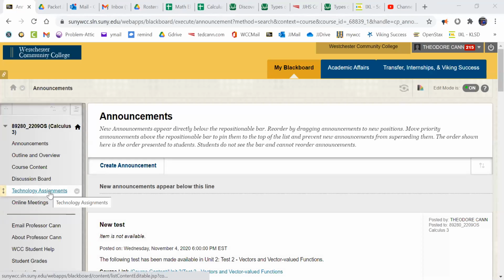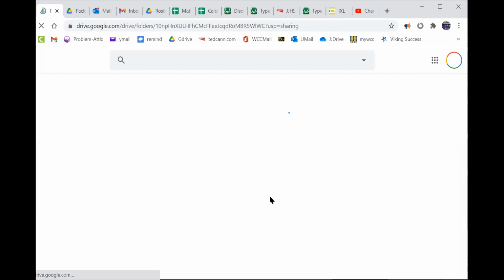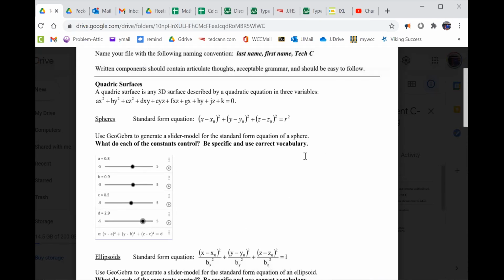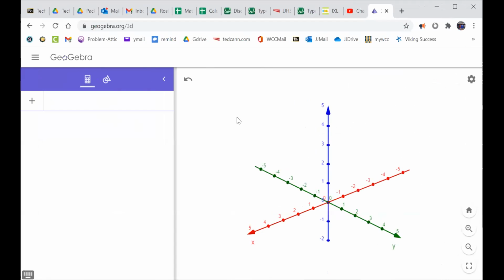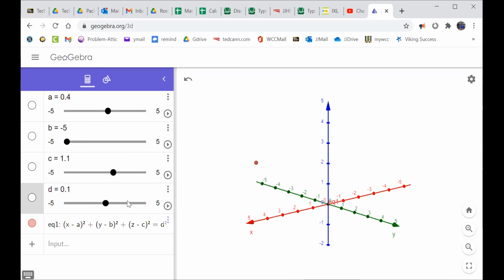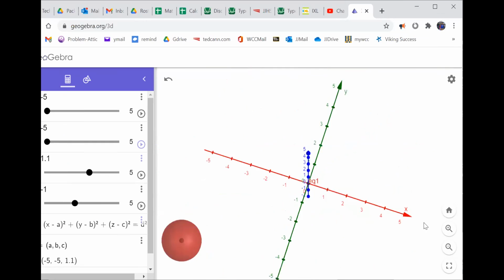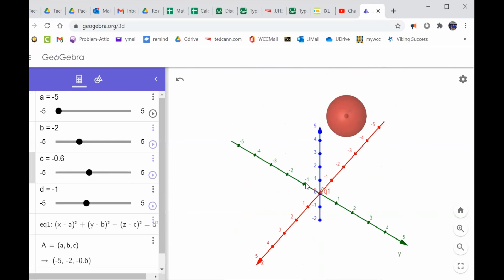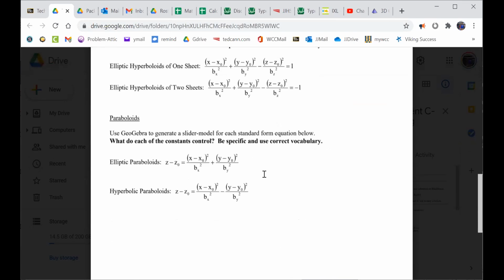Calc 3 Tech C Overview